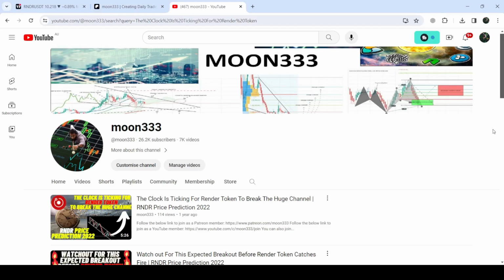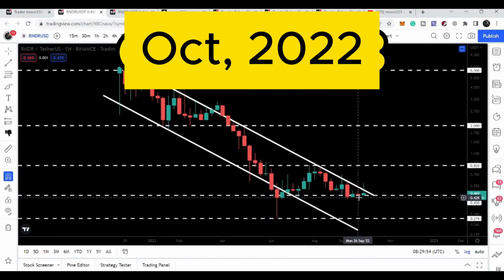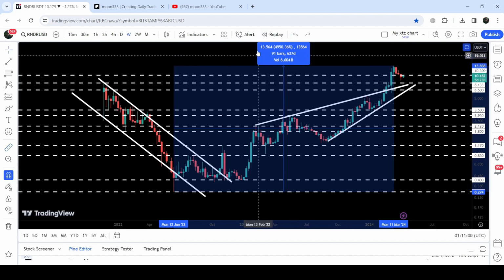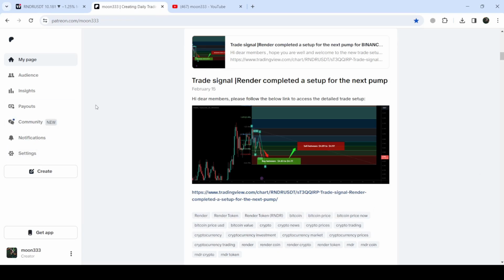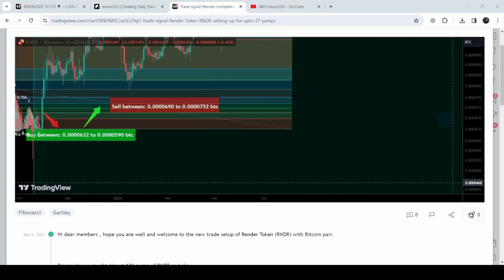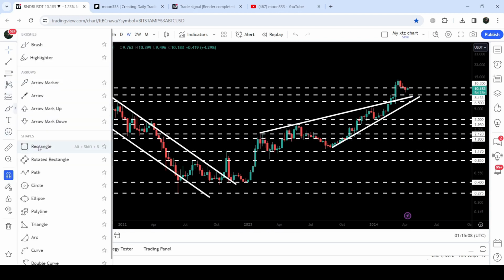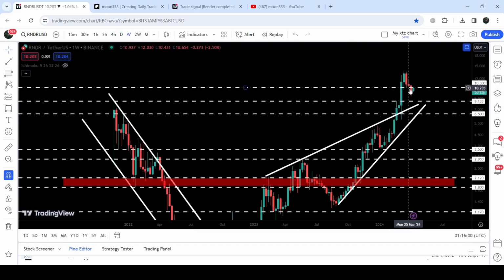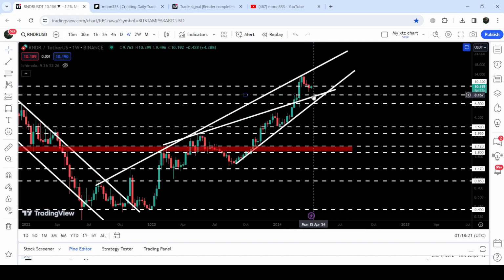Finally It Has Happened! Render Token RNDR Crypto Coin Breaks Out Huge Wedge And Surged 5000%